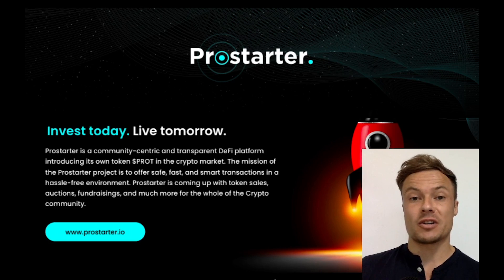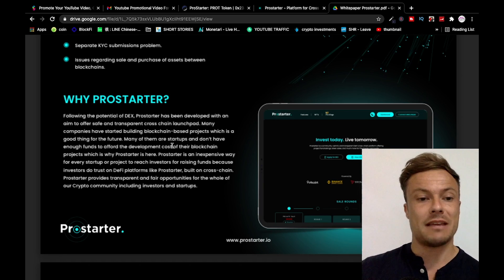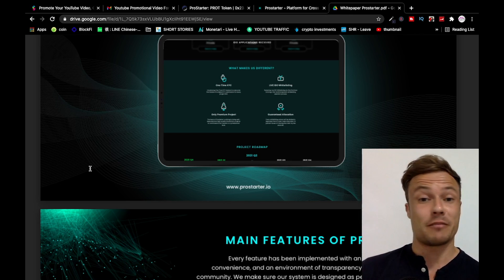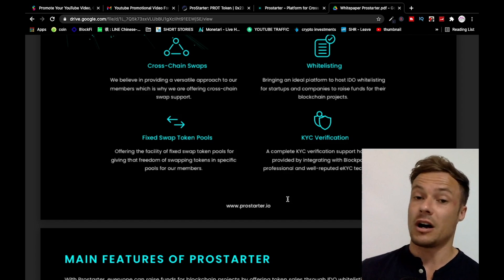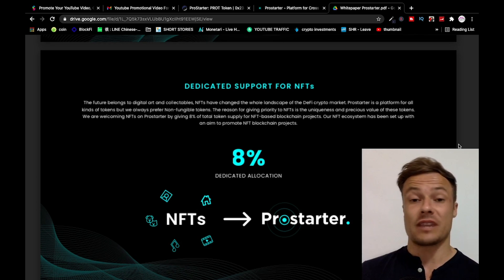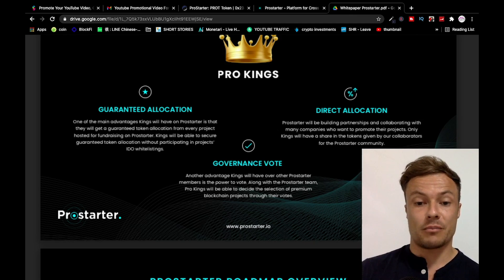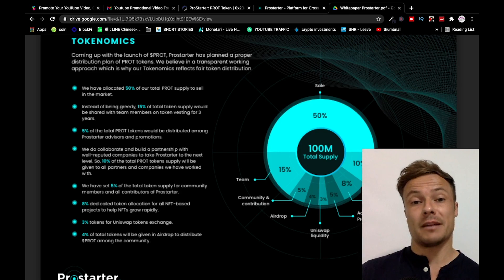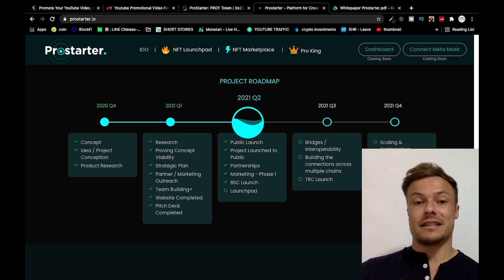HOTTEST ICO GEM 2021 - PROSTARTER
Immense potential for those that get in early to this ICO Gem for 2021!
In today's video I look at Prostarter ICO (PROT) what it is and how to invest in ico's to make gains!

all information in the video from my own research and info provided by prostarter. Always do your own research and never risk more than you can afford to lose.

ICO's are the best way to make huge gains in the crypto market. I will discuss the prostarter initial coin offering making huge moves in the Defi and nft space.

Nft's are the next big thing and this ico is going to create the world's greatest nft marketplace.

nft
crypto
prostarter
prot
ico
initial coin offering
investment
crypto news
crypto latest